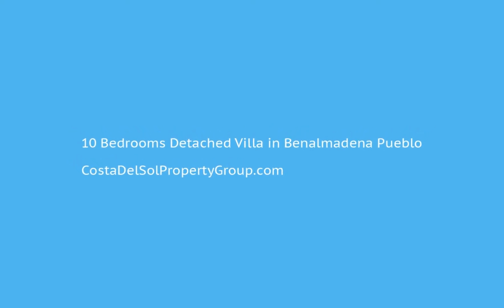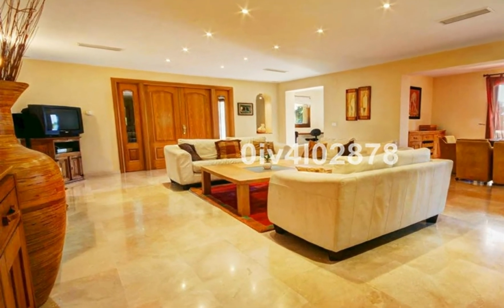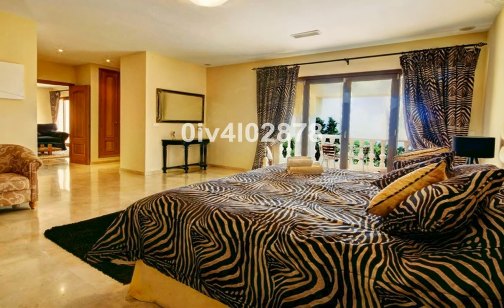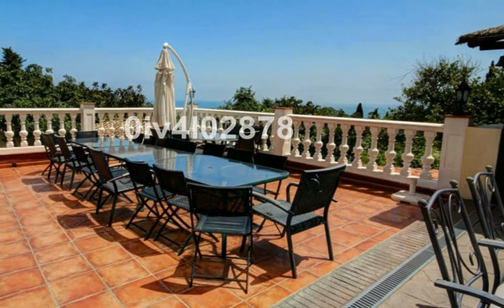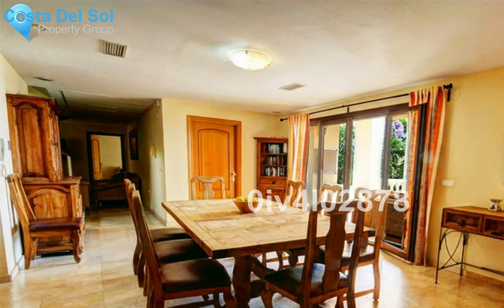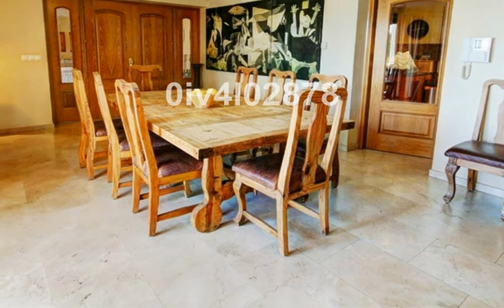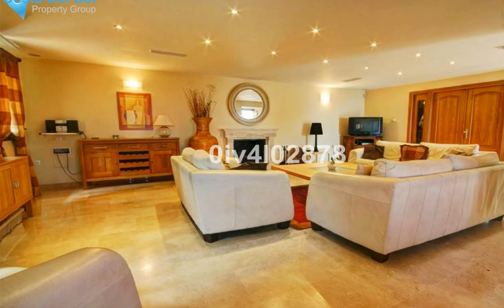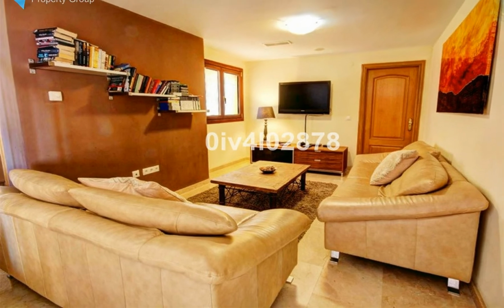10 Bedrooms Detached Villa in Benalmadena Pueblo, Costa Del Sol FOR SALE €3,000,000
10 Bedrooms Detached Villa in Benalmadena Pueblo, FOR SALE €3,000,000Special opportunity to acquire a very large property with separate outbuildings and very generous grounds, all within close proximity to the charming Pueblo of Benalmádena.  Fitted with champagne marble finish and underfloor heating,facilitated by solar panels. On entering the grounds of the villa, one cant help but notice the established gardens and trees along with the charming outdoor areas surrounded by lovely views to country and sea.  On entering the main house on ground floor there is a hall, which leads to large lounge-diner (access to terrace), formal independent dining room (access to terrace),cloakroom,  independent kitchen (access to large patio/utility area, tv room, 2 bedrooms (one en suite and both with access to terrace).  On upper floor, most bedrooms have access to main terrace. Very large main bedroom suite with lounge ,shower/bathroom, walk in wardrobe area, and sauna.  Three further bedrooms,all with en suite bathrooms.
Outbuilding No1 : 3 bedroom independent house with 2 bathrooms, Outbuilding No2: independent 1 bed unit with bathroom.  In addition there is an independent garage with storage room, a large
swimming pool of 64m2, with adjacent porche area of 31m2.  Further to this there are large grounds upon which there is probably sufficient space for a tennis court.  Viewings are highly recommended!Fitted Wardrobes;Marble FlooringMountain Pueblo;Close To Shops;Close To Schools To view and enquire about this property please